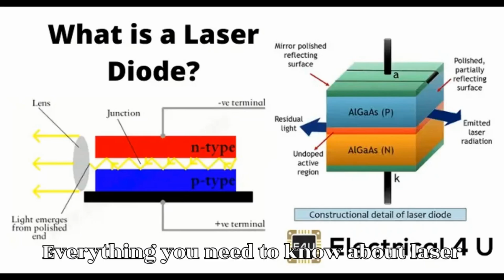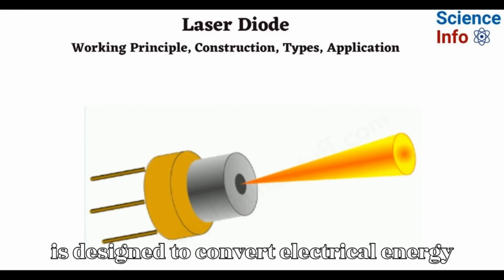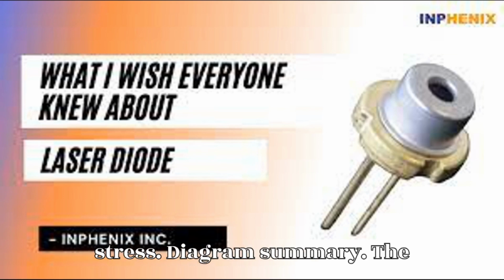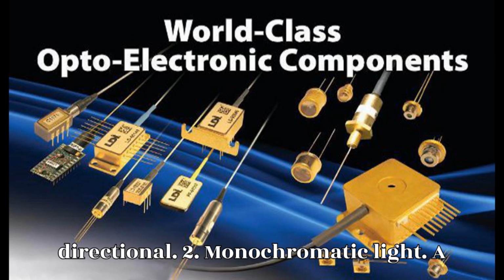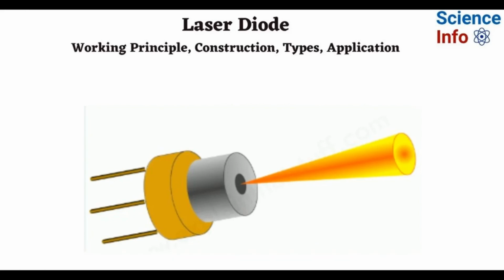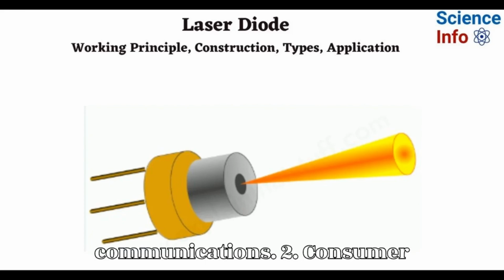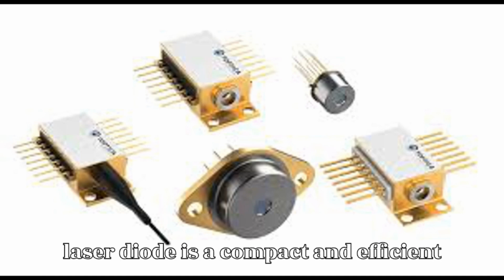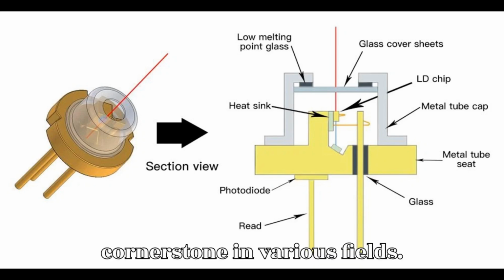Laser Diode Mastery in JUST 5 Minutes!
A laser diode is a type of semiconductor device that emits coherent light when an electric current is applied. It's widely used in applications like barcode scanners, optical drives, fiber-optic communications, and laser pointers. Let me break it down for a quick understanding:

1. Basics of Laser:
Laser stands for Light Amplification by Stimulated Emission of Radiation.
It produces a highly focused, monochromatic (single wavelength), and coherent beam of light.
2. Structure of a Laser Diode:
A laser diode consists of a p-n junction similar to an LED but with specific design differences.
The diode is enclosed in a reflective cavity to trap and amplify light.
Key components include:
Active layer: Where light generation occurs.
Mirrors: Partially reflective surfaces to reinforce light by reflection.
Contacts: To provide the electric current.
3. Working Principle:
Forward Bias: When a voltage is applied, electrons from the n-region combine with holes from the p-region.
Stimulated Emission: As electrons drop to lower energy levels, they emit photons. These photons stimulate more electron transitions, amplifying light.
Coherence: The reflective mirrors ensure the light waves align in phase, producing a coherent beam.
4. Characteristics:
High Efficiency: Converts electrical energy directly into light.
Compact Size: Suitable for portable and integrated applications.
Wavelength Specific: Emits a narrow band of wavelengths.
5. Applications:
Communication: Fiber-optic cables use laser diodes to transmit data.
Storage: Devices like CD/DVD/Blu-ray players rely on laser diodes for reading and writing data.
Medical: Used in surgeries and diagnostic devices.
Consumer Electronics: Laser pointers and barcode scanners.
6. Advantages:
Low power consumption.
High precision.
Long lifespan when operated within safe limits.
Summary:
A laser diode is essentially a tiny, efficient laser generator that operates based on semiconductor principles. It’s a cornerstone of modern technology, enabling high-speed data transmission, precise cutting, and compact optical systems.

You said: